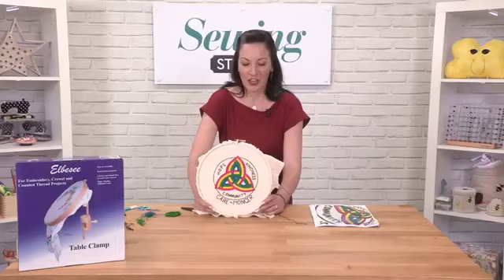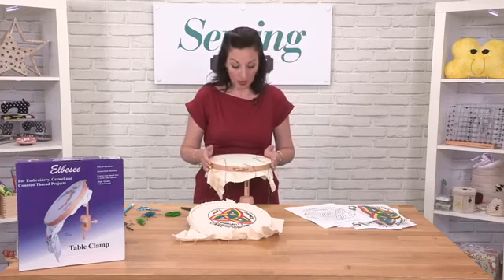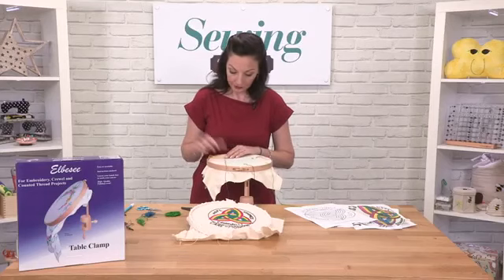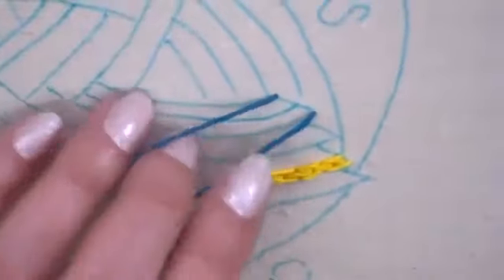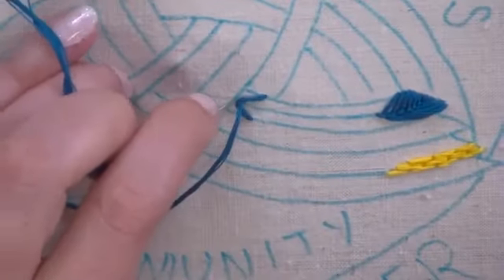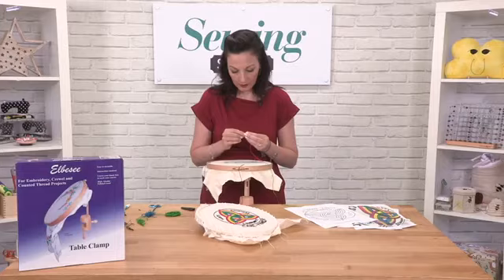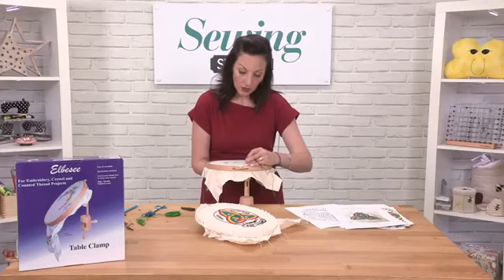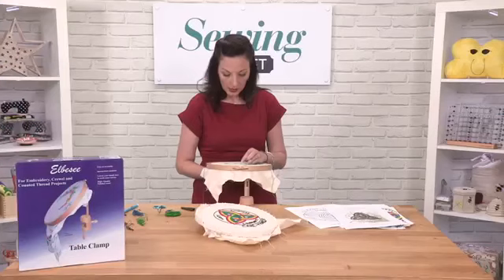Beginners embroidery tutorial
Free beginners embroidery tutorial